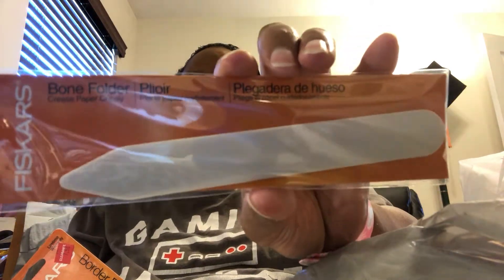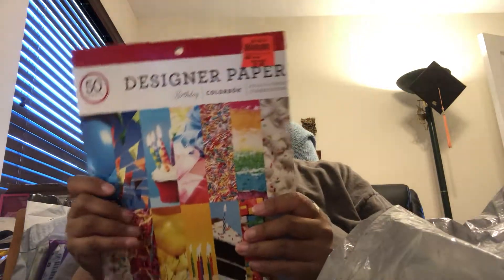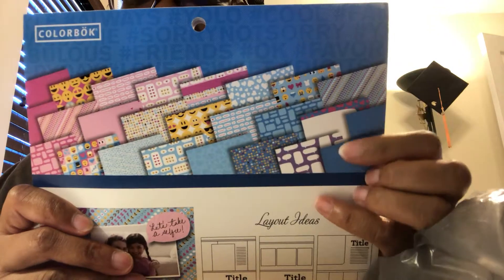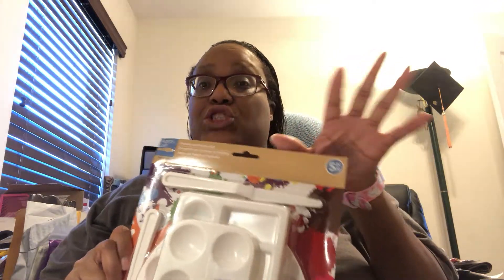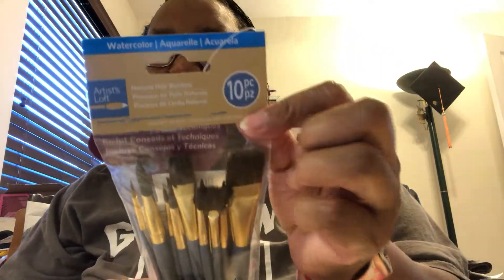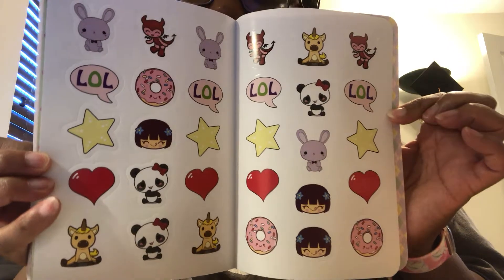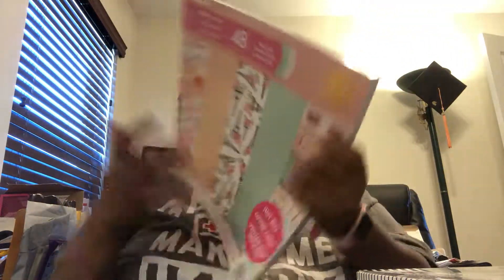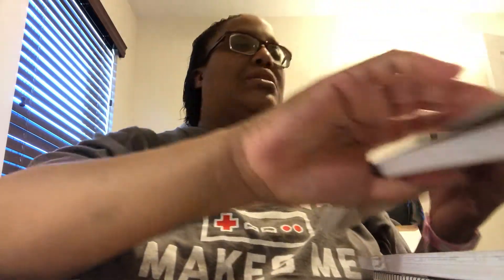Planner Haul - Michael's Joann's and Ollies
Hi and Welcome Back Sorry it's been so long but I am going to work harder on making videos for this channel a few a month at least!  I have had alot of medical issues and have been trying to work on my Diabetes Social Media and Youtube channel as well which is called ColorMeGlucose, Please check it out when you get a chance! Thanks for staying Loyal to my channel it's much appreciated!  Have A Great Week & Thank You Again for Watching!